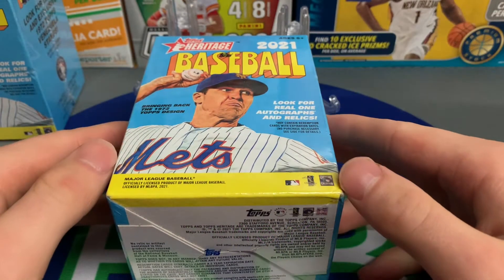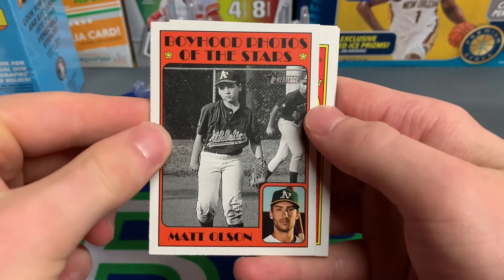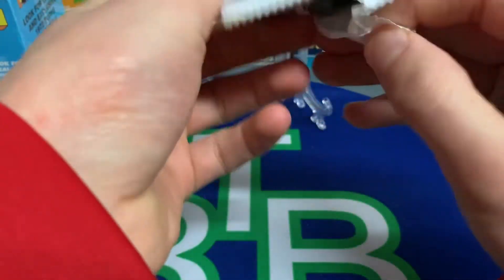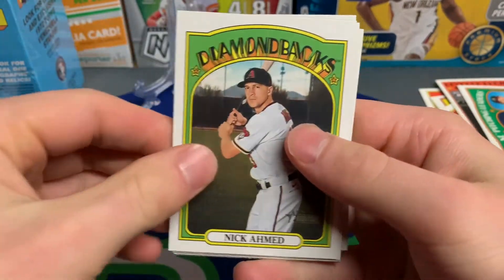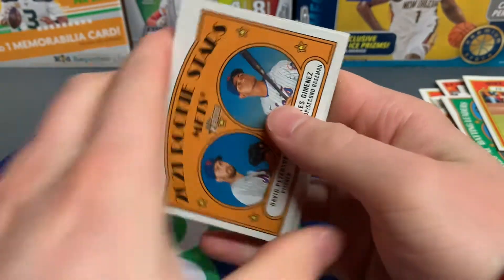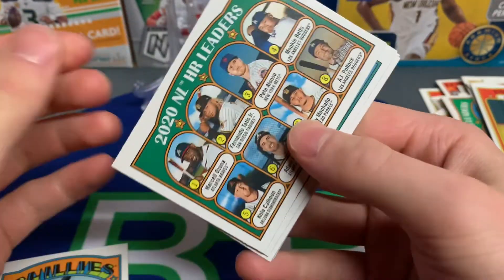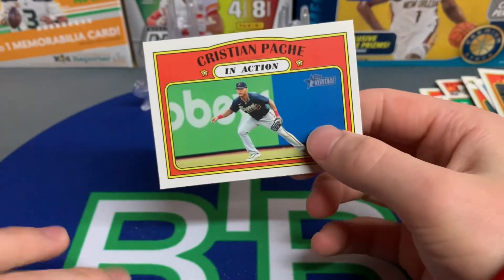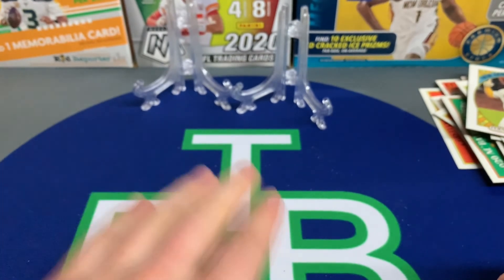New Product! 2021 TOPPS HERITAGE BASEBALL BLASTERS! SP's, RC's and MORE!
Happy Wednesday everyone! It's officially Spring which means baseball is right around the corner. We can't wait to show y'all all the new baseball products for this year and were glad to find some of this today! The 1972 is iconic and struck my eye which is why I want to rip more of this product already. If you see it in your stores we highly recommend grabbing some for a fun rip. I was happy with the rookie cards, and all the nice little inserts along with a Heritage chrome card!

We love hearing from everyone of our viewers, and let us know if you're going to go out and get some! If you've already opened some how did you do?

Thank you to everyone for all of the support we've been receiving!